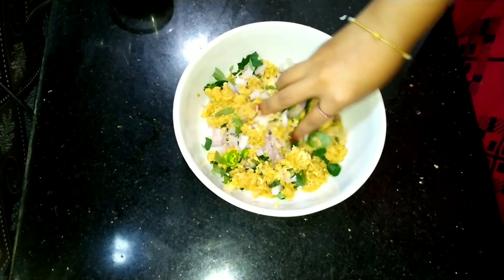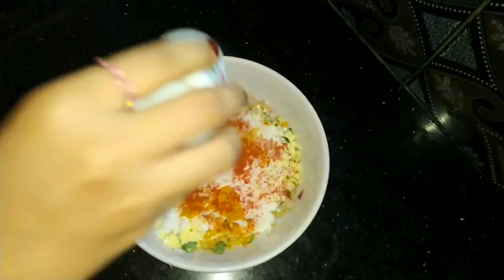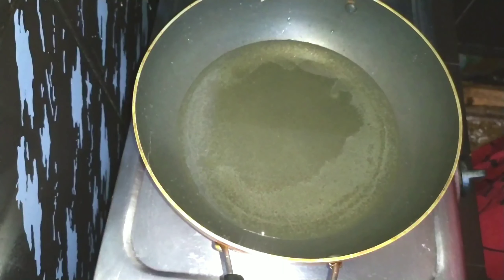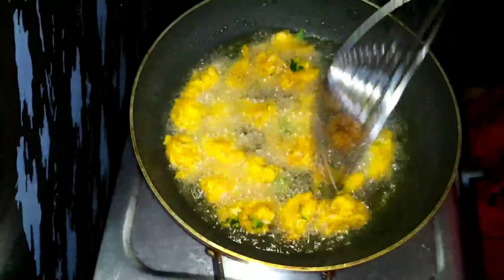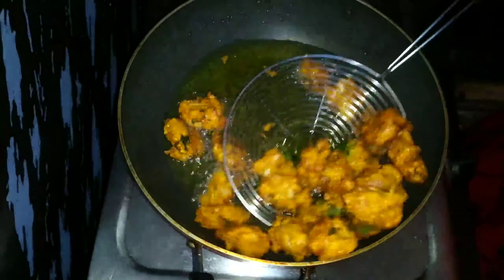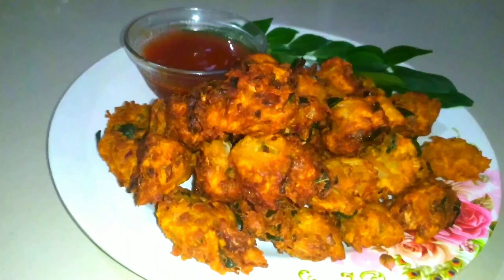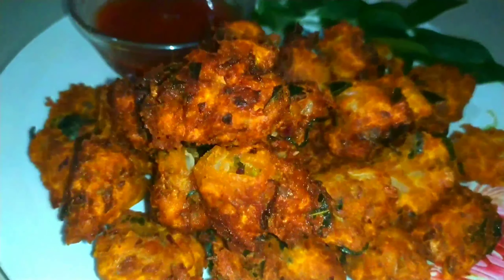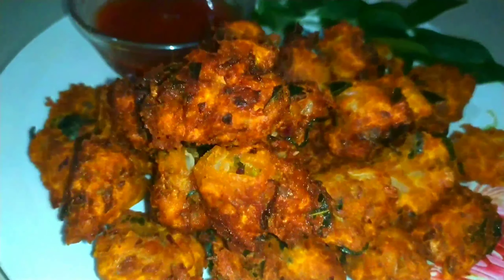നാലുമണിക്ക് കട്ടന്റെ കൂടെ ചിക്കൻ പക്കവട | chicken pakkoda malayalam recipe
ingredients,

boneless chicken : 150gm
savala  : 1
greenchilli : 2
ginger : small pees
curry leaves :
salt
turmeric powder : 1/2 teaspoon
kashmiri chilli powder : 1 teaspoon
asofoedia powder : 1 pinch